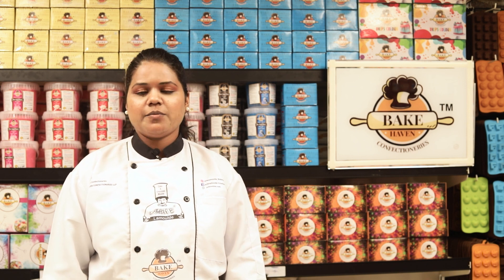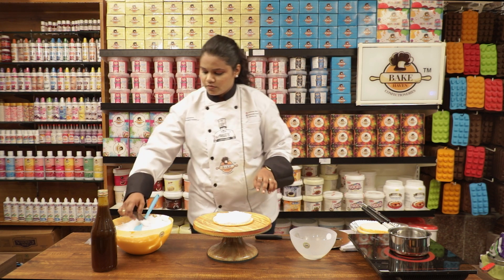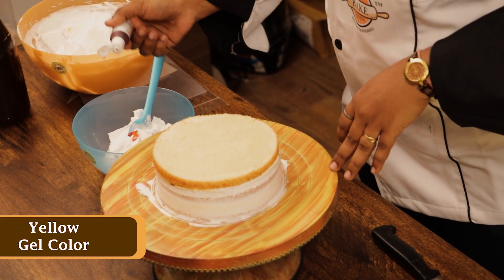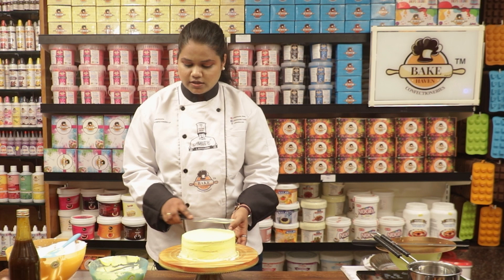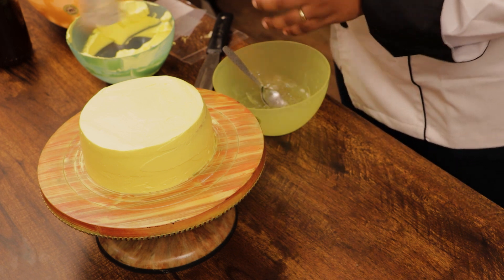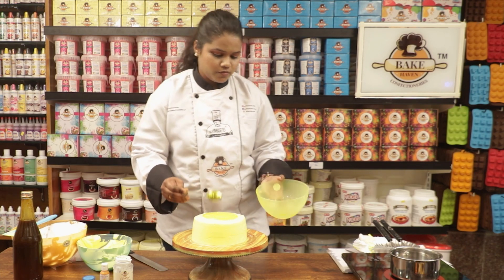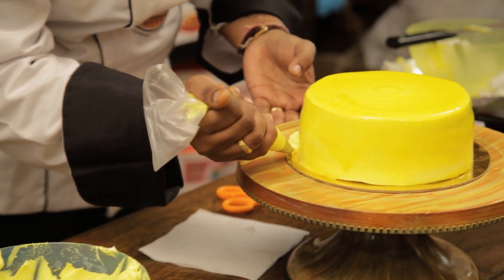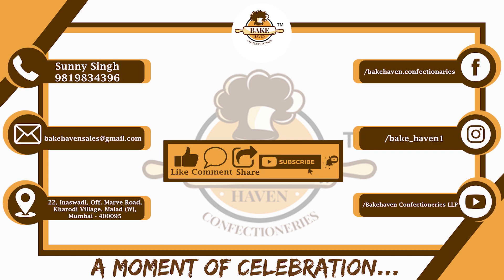Baking with Bakehaven | Series 2 | Ep 01 | Thandai Cake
BAKING WITH BAKEHAVEN

BAKEHAVEN CONFECTIONERIES is an LLP Mumbai Based Firm. We are Manufacturer, Wholesaler, Retailer Of wide range of cake decoration products. Quality remains our prime concern and this helps us in maintaining our standards in the market. We constantly modify the existing products as per the customers requirements . Bake Haven Confectioneries is proud to have attained ISO certification for food Safety management system.
BAKEHAVEN CONFECTIONERIES
Credit

Starring Chef
Reema R. Kawade

Production House
King's Cut Creation

Producer
Sunny Singh

Associate Producer
Mateen Hamidani

Executive Producer
Abbas Rizvi

Director
Manish H. Mhatre

DOP
Rahul Paroha

Assistant DOP
Mohit  Solanki

Editor
Rahul Paroha

Illustrator
Manish H. Mhatre

Make-up Artist
Falak Shaikh

Bakehaven Confectioneries Staff
Arife Lamoulde Staff